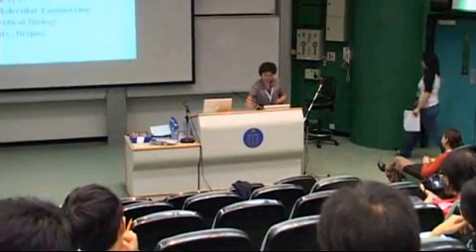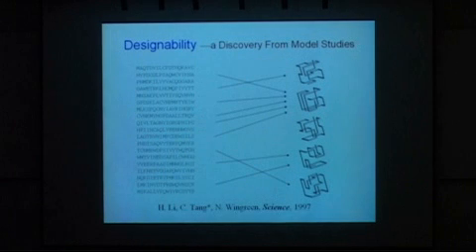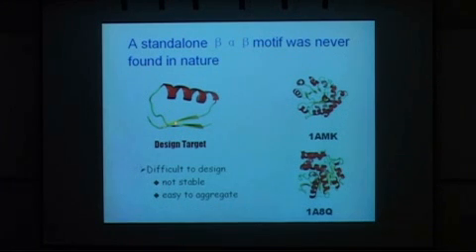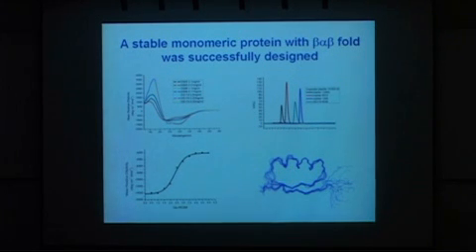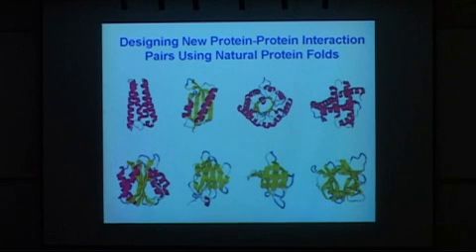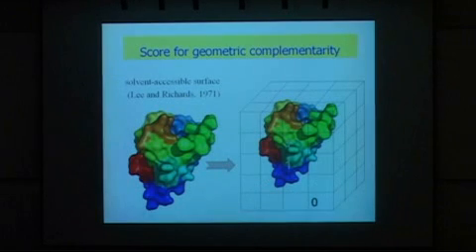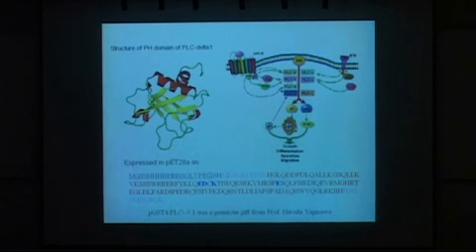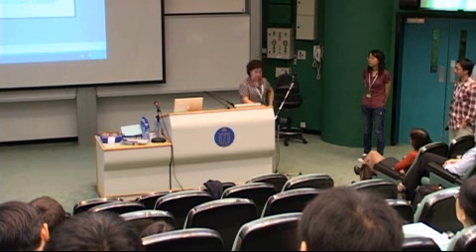Molecular Parts Design 1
Synthetic Biology 4.0 Conference